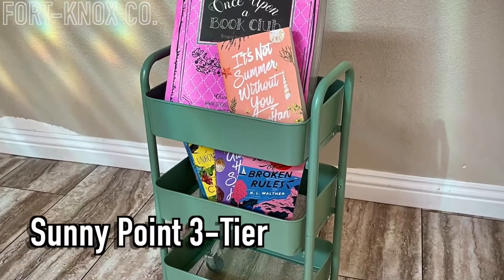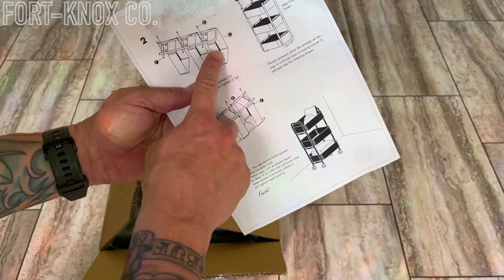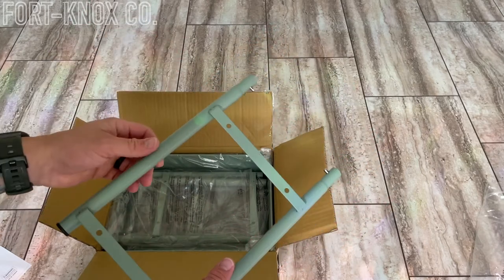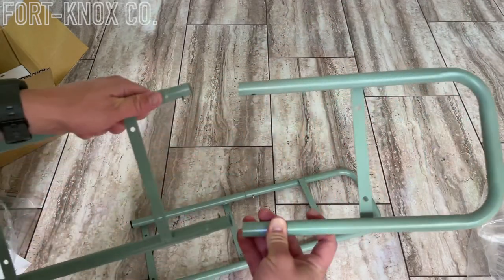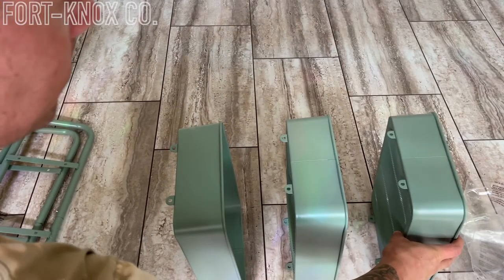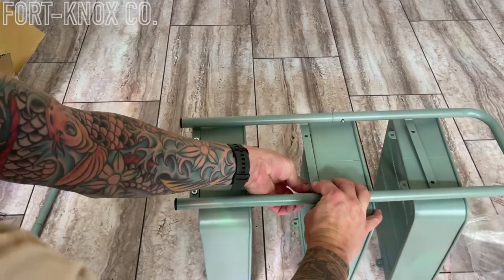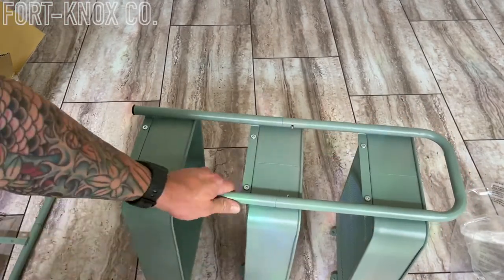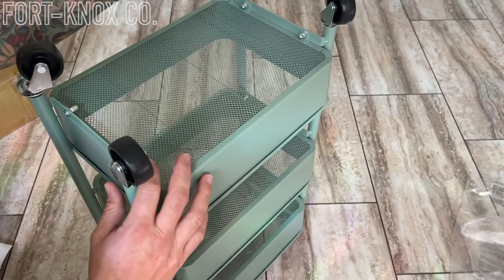TBR Book Cart By Sunny Point 3-Tier Craft Cart - Review and How To Assemble | BEST TBR Cart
Full Review and Assembly ! This cart is perfect for your home library as a TBR cart or just an all around useful craft cart. In this video I'll show you how to assemble it ( it's pretty easy and fast ) and I'll give you a good look at the cart once its all together.

Sunny Pint 3-Tier cart
Simple Houseware 3-Tier car

Book Recommendations:
How I Built This
Rich Dad Poor Dad
YouTube Secrets